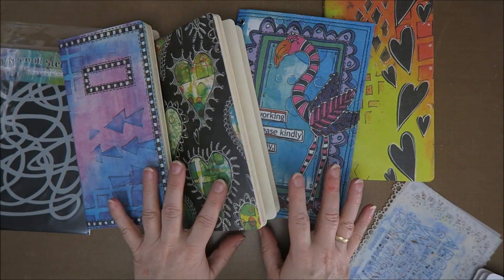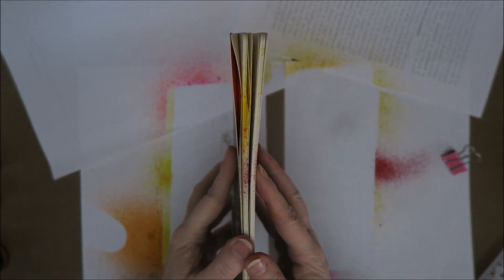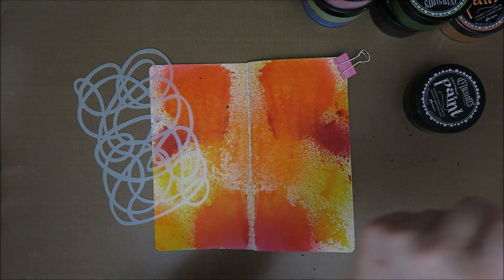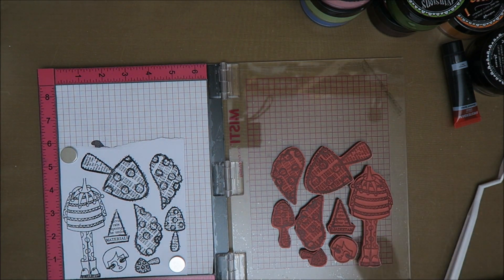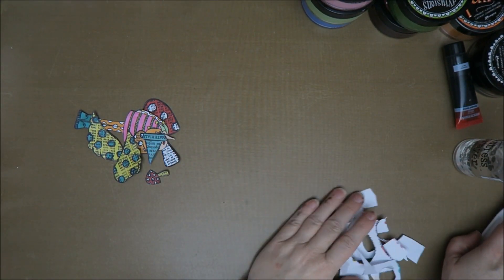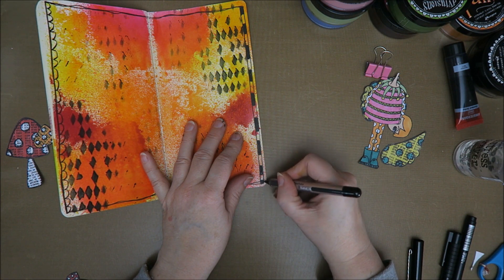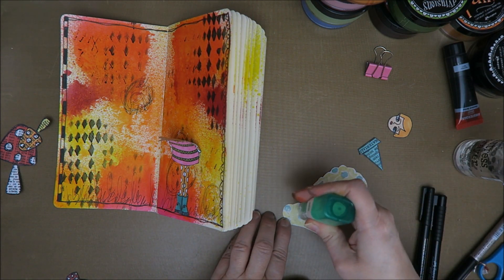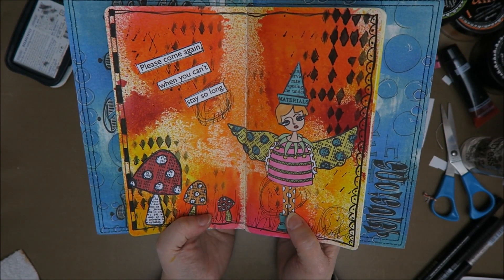Deliberate Dylusions Journal! Page #1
Yaaay, I made my first page in the Dylusions journal! Loved it!

dutch_disney_fan_65
dutch_alice_fan